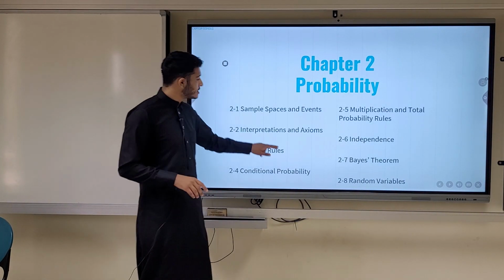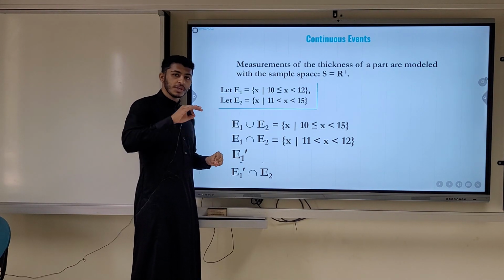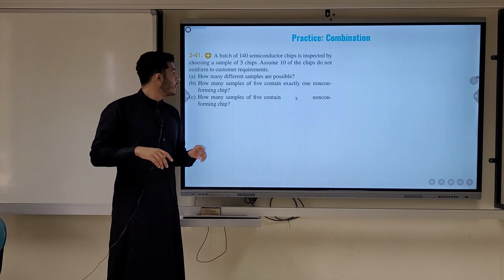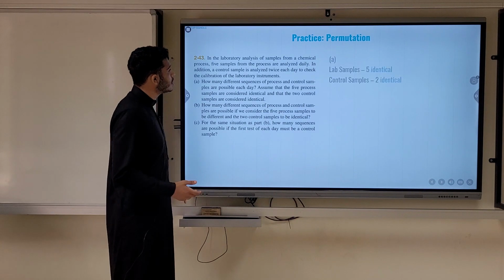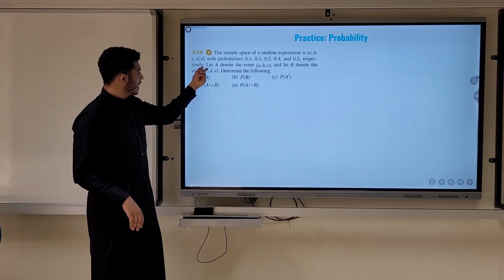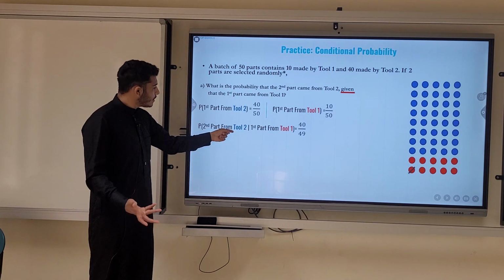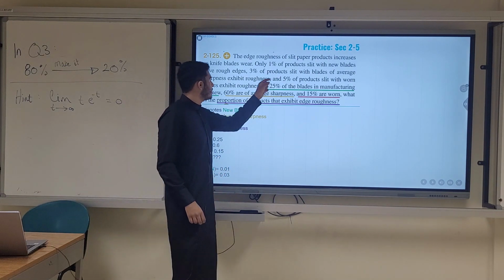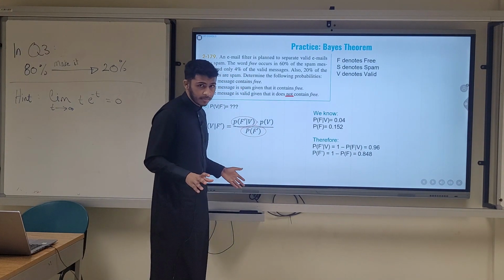ISE 205 | Chapter 2 | Term 222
تقديم الطالب: مهدي ال رميح.

محتوى المقطع

0:00 Intro
0:11 Sample Space
06:11 Tree Diagram
7:42 Events
10:29 Example: Discrete Events
12:31 Example: Continuous Events
15:08 Venn Digram
16:01 Mutual Exclusivity
16:41 Mutual Exclusivity- LAWS
18:37 Example: Venn Digram
20:20 Counting Techniques
21:37 Multiplication Rule
25:14 Combination
34:14 Permutation
45:58 Example: Password Question
55:04 Probability
59:19 Axioms of Probability
01:01:05 Addition Rule
01:04:07 Conditional Probability
1:13:19 Example: Conditional Probability Multiplication Rule
01:16:01 Total Probability Rule
01:26:43 Independence
01:33:35 Bayes' Theorem
01:40:16 Outro